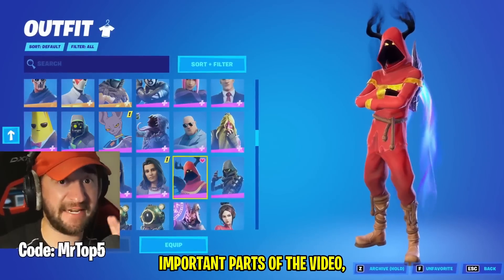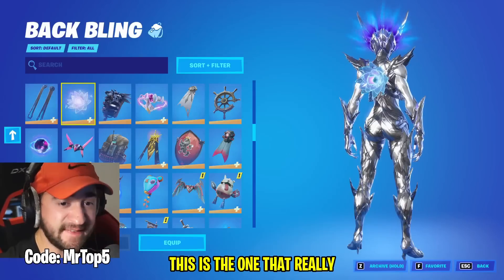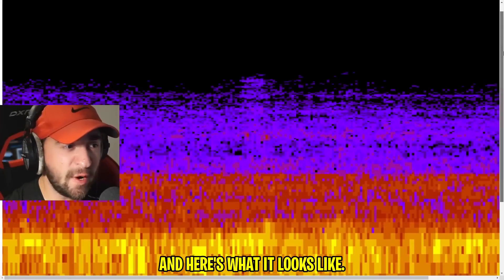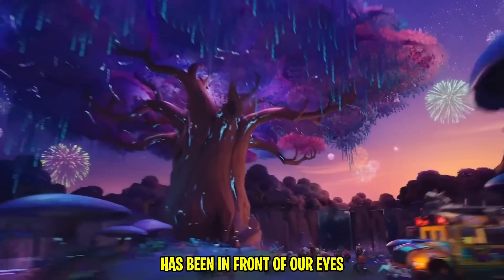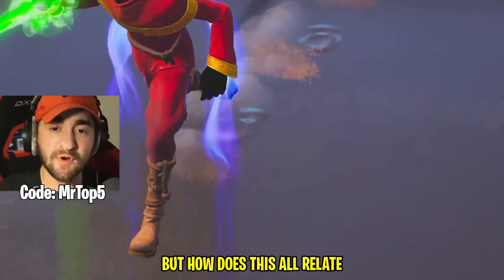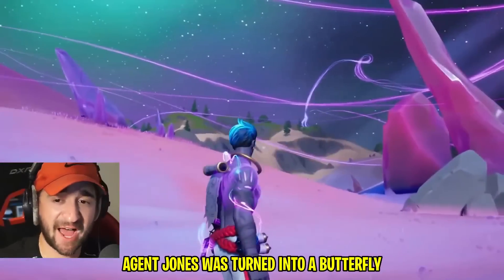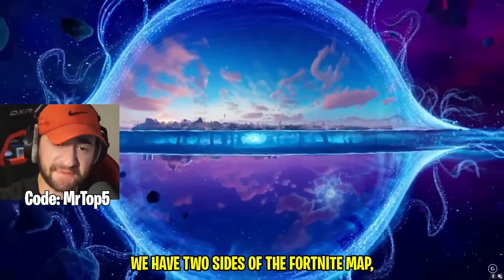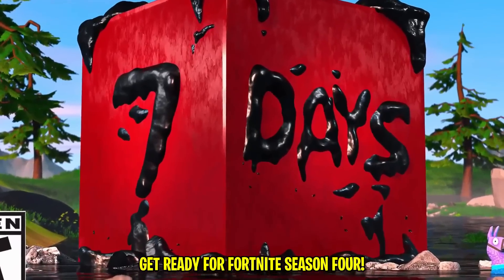Season 4 Is A LIE.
Season 4 Is A LIE. (Fortnite)

Today in Fortnite Season 4, we have some bad news about the chrome goo!